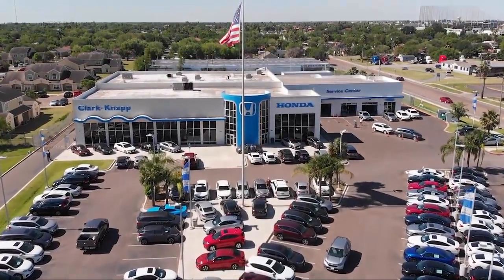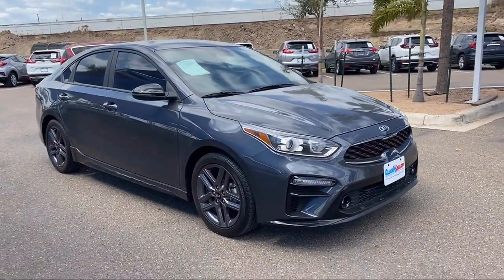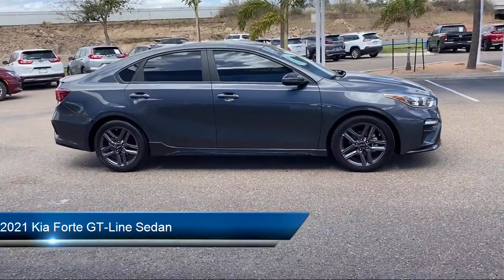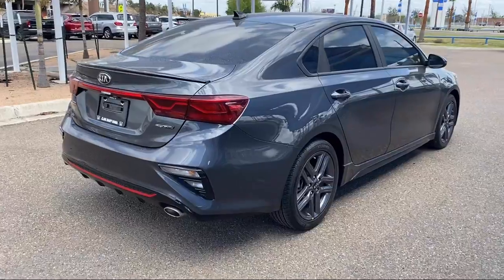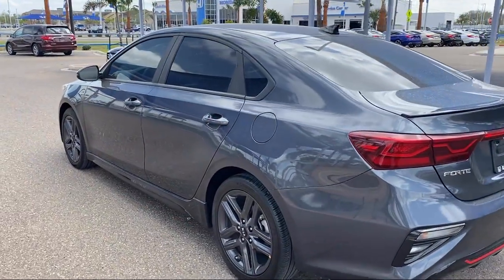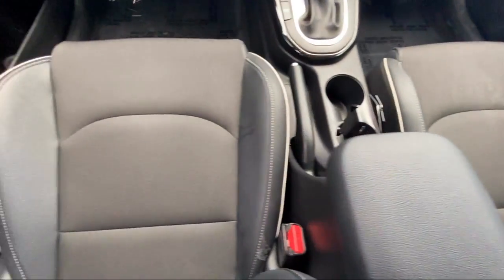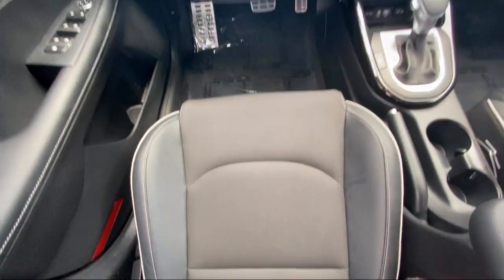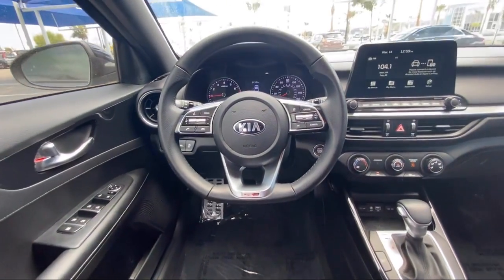2021 Kia Forte GT-Line Sedan McAllen Mission Edinburgh Weslaco Pharr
2021 Kia Forte GT-Line Sedan Stock Number: 47092A Vin:3KPF34AD9ME324569.